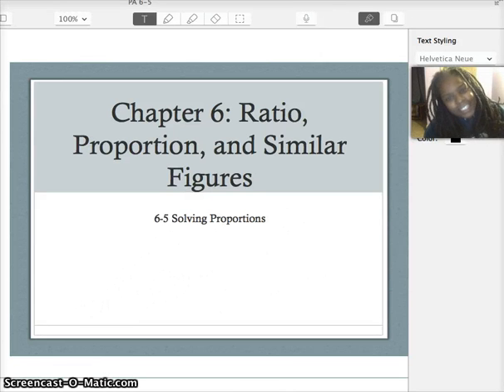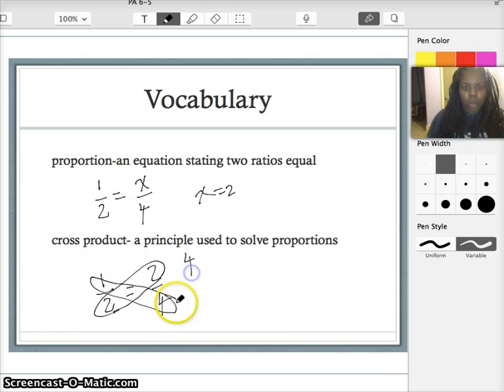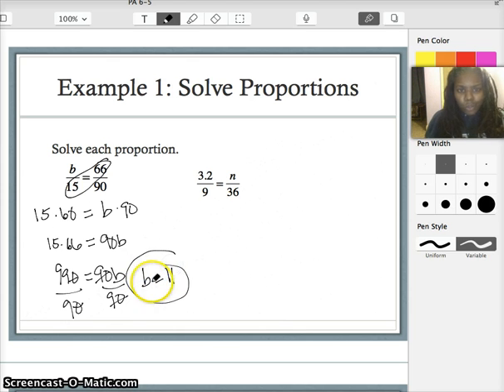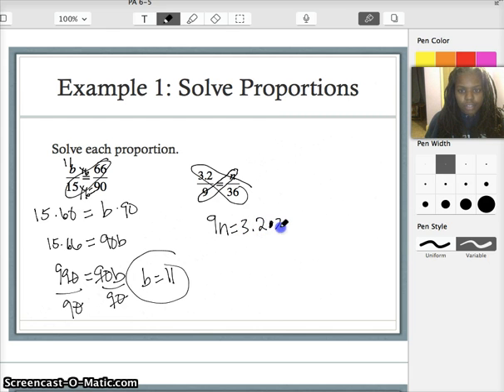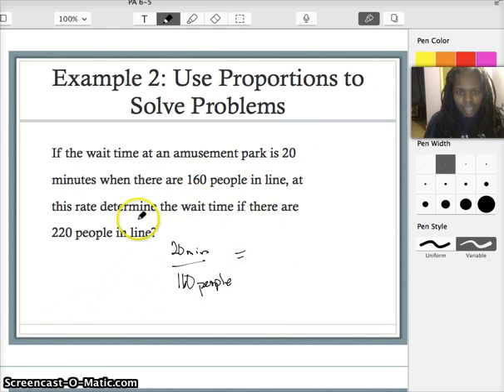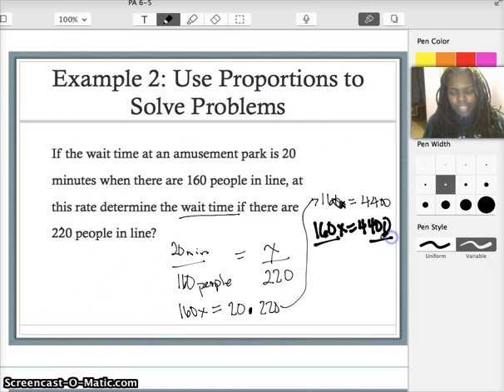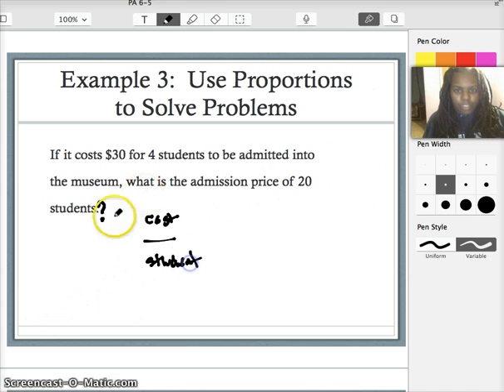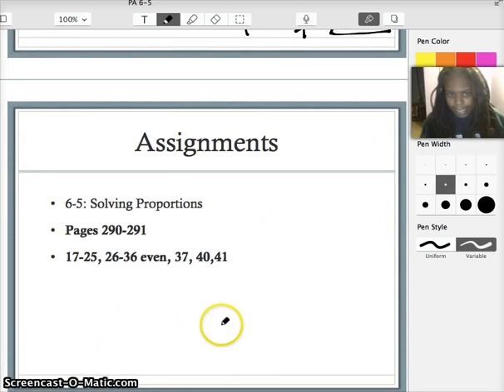PA 6 5